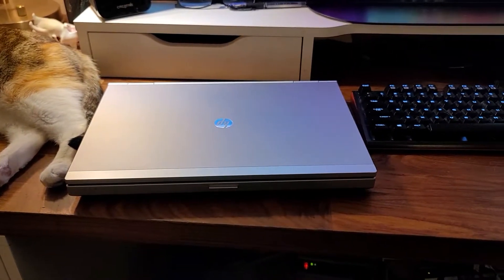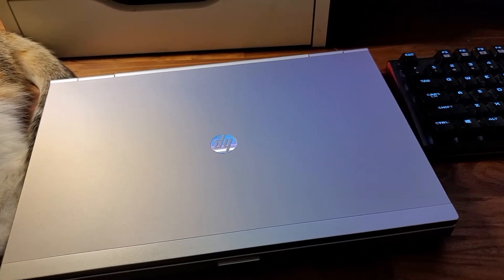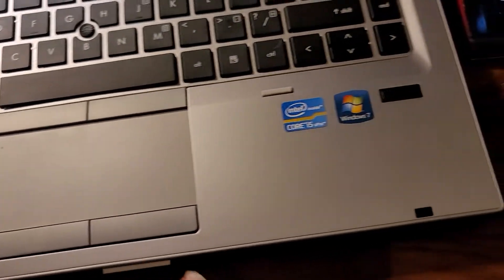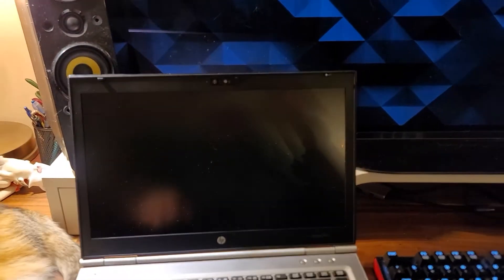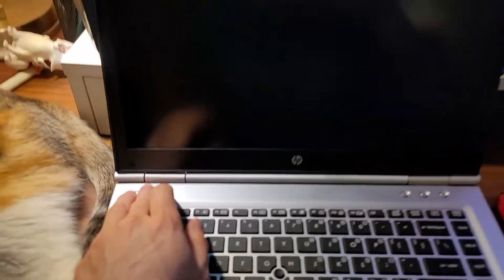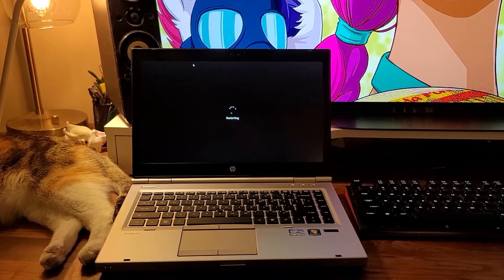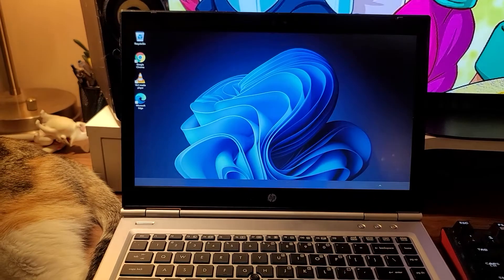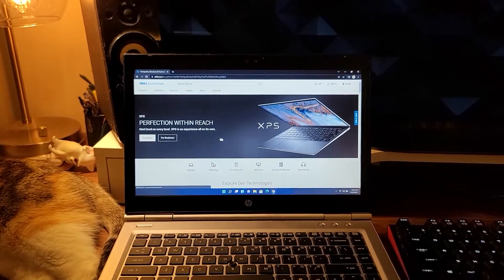HP Elitebook 8460p from 2011 running Windows 11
HP elitebook 8460p a Sandy Bridge business grade laptop from 2011 running Windows 11.